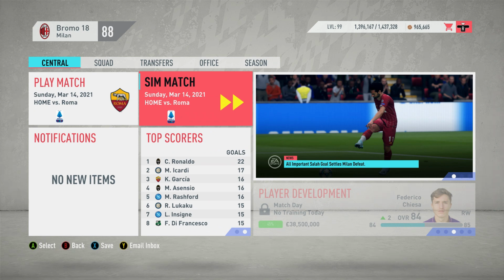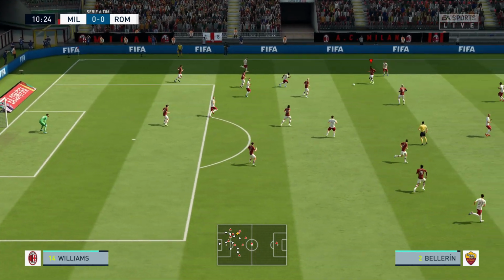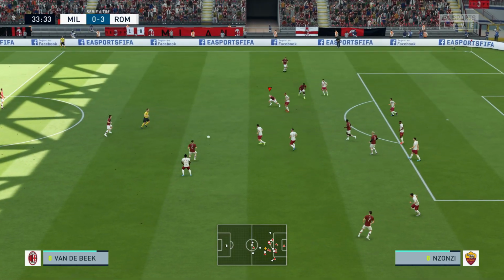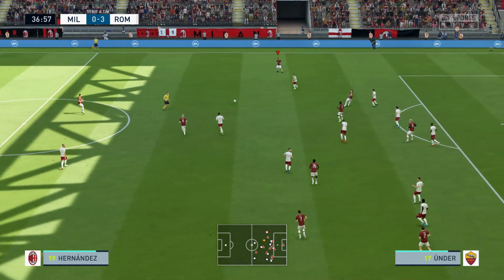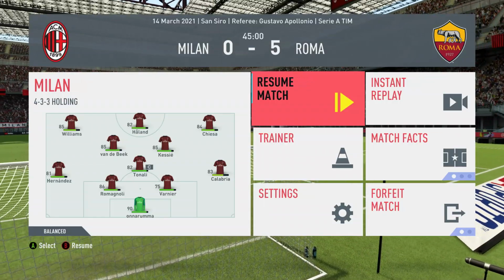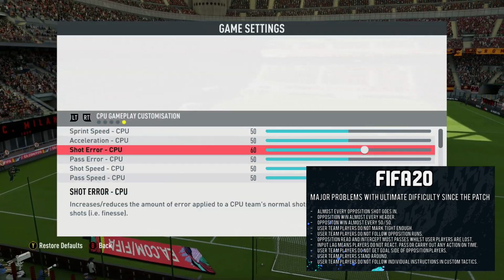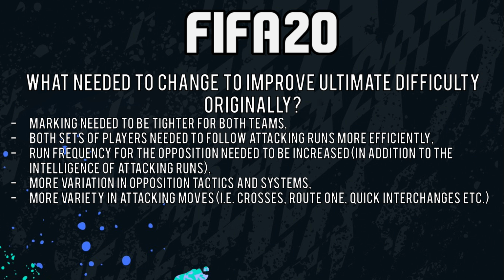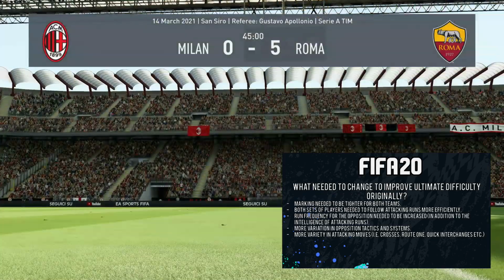EA Have RUINED Career Mode on Ultimate Difficulty with the New Patch Update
In this video, I talk about my thoughts and reactions to the new FIFA 20 patch update; which has seen some very unrealistic and frustrating changes to Career Mode.